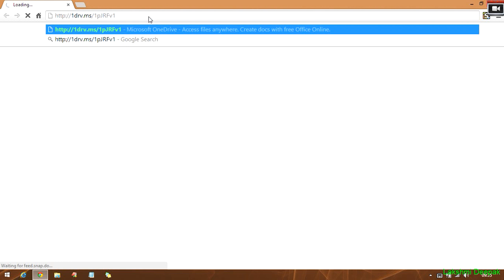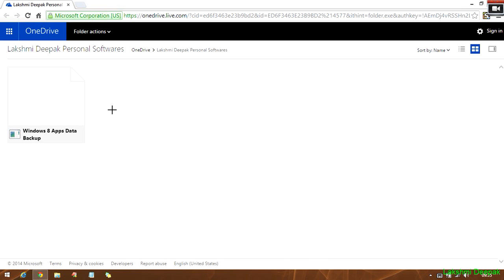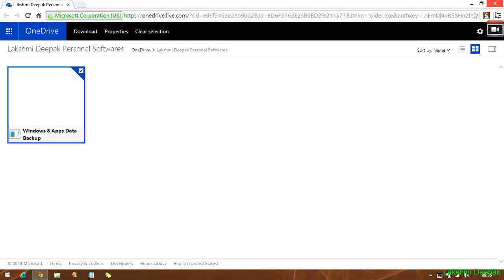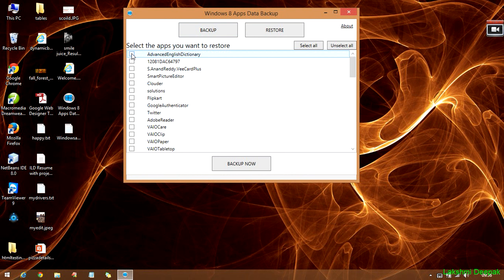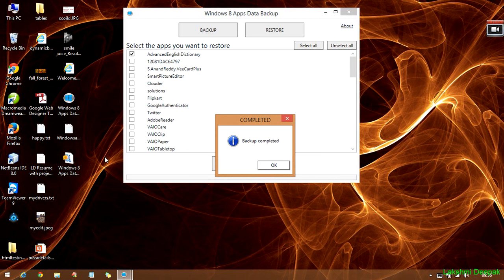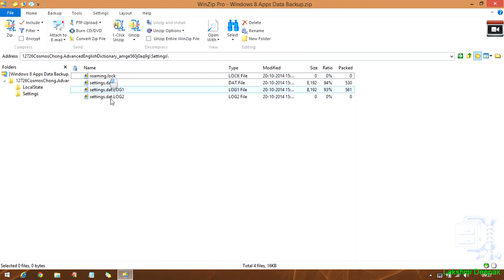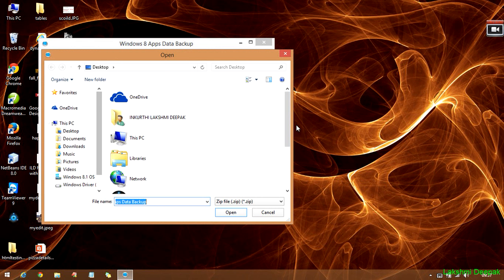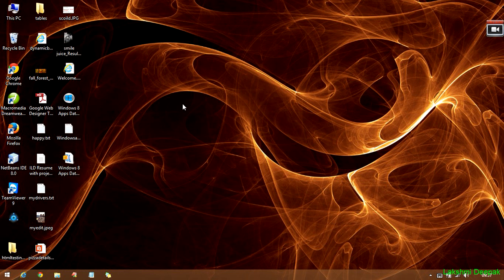Backup Windows 8/8.1 UI apps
Download the required application to backup your Apps